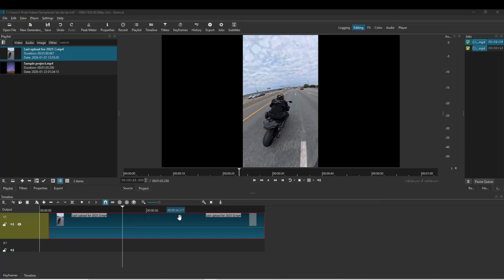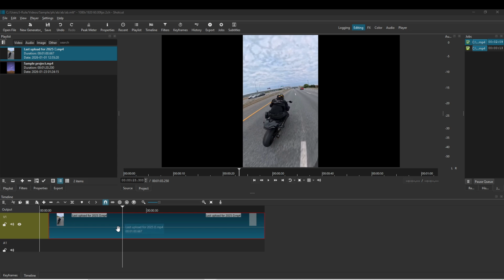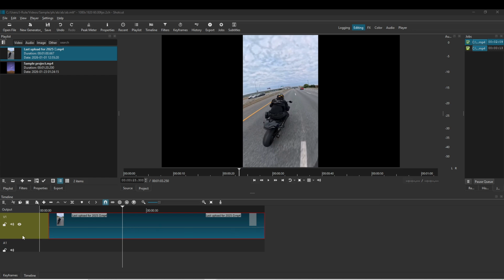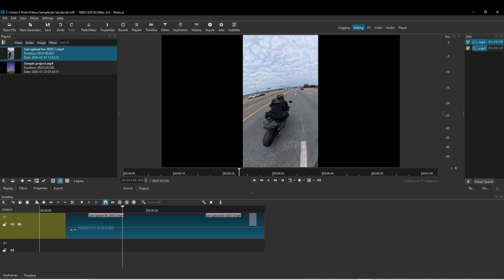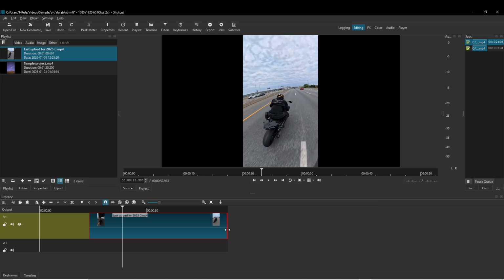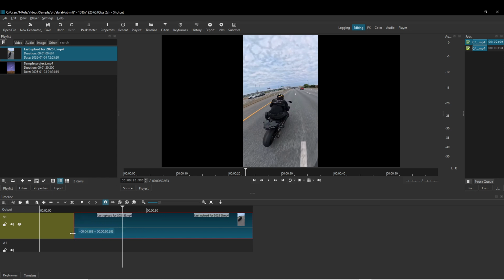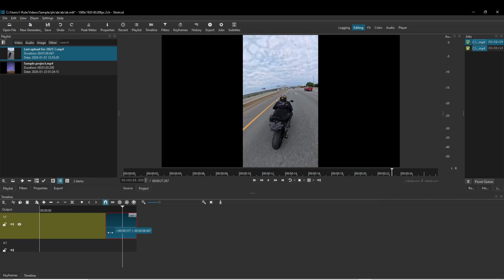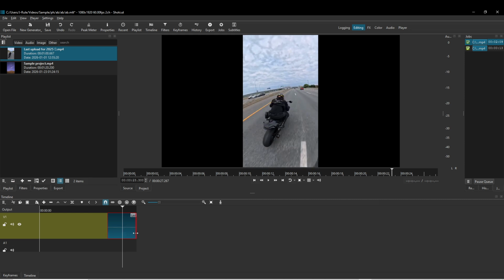How To Trim The Start And End Of Your Footage In Shotcut [2026 Guide]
In today's "shotcut video editor tutorial", we'll guide you through precise "video editing" techniques to trim your footage. Learn "how to use shotcut" to effectively "trim video shotcut" without altering your original files. This tutorial ensures you master "how to trim video in shotcut" for clean, polished projects.